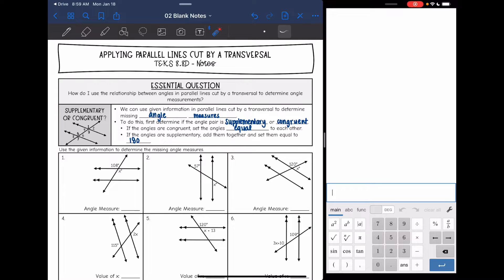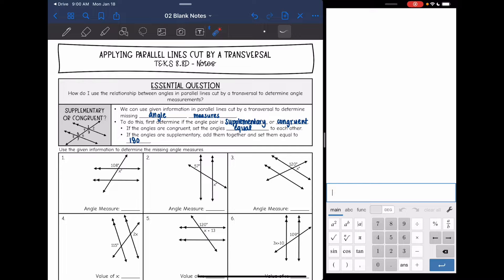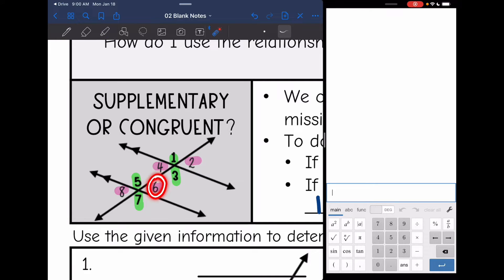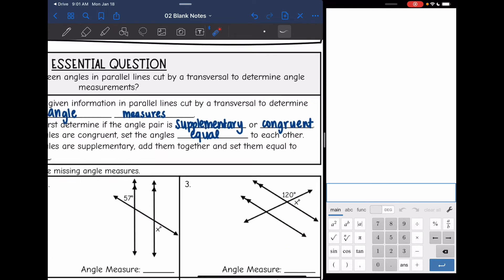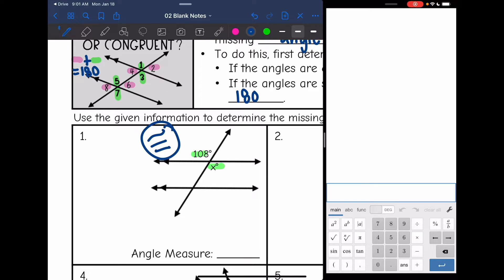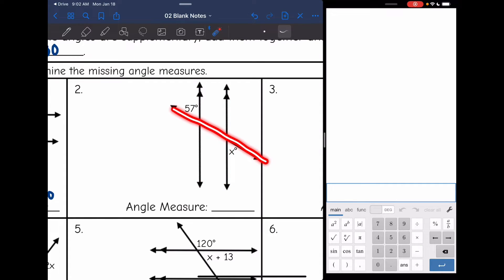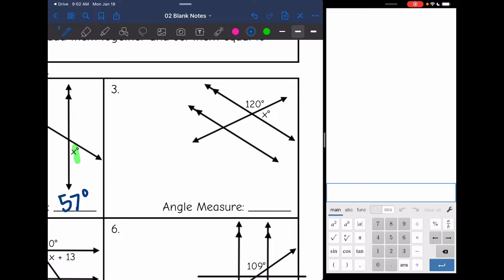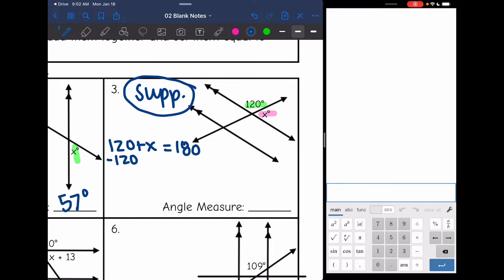Applying Parallel Lines cut by a Transversal | 8th Grade Math Pre-Algebra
Join me as I show you how to use relationships formed by parallel lines cut by a transversal to set up an equation and find a missing angle measure.

You can find the handout used on my Teachers Pay Teachers store